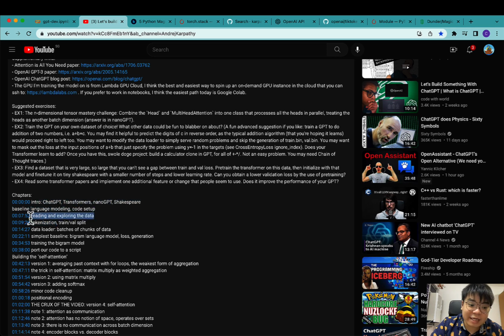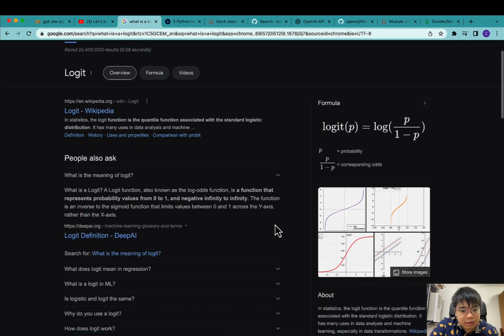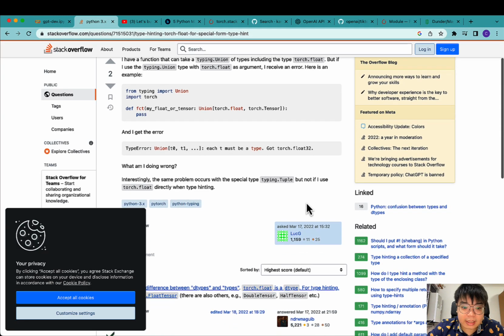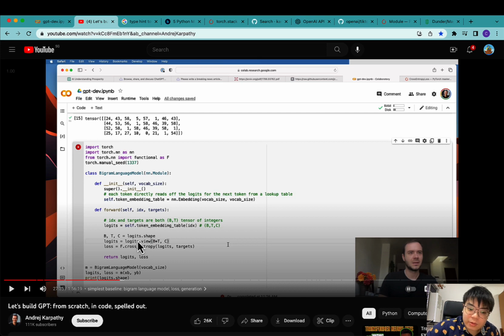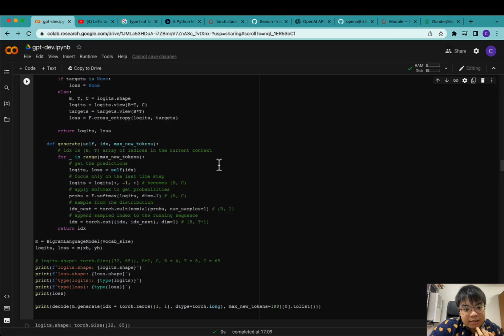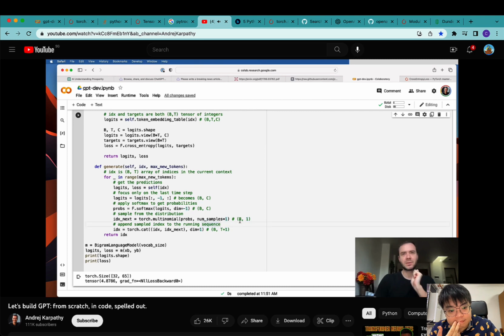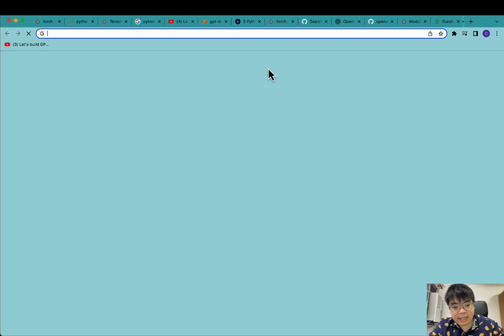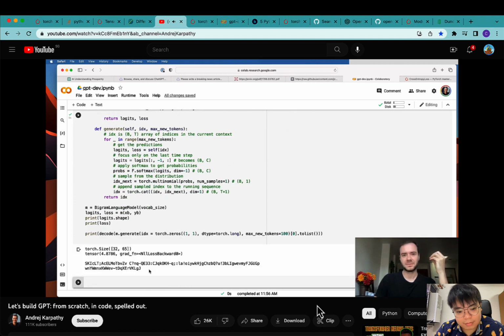Watch me watch Andrej build GPT - Part Two